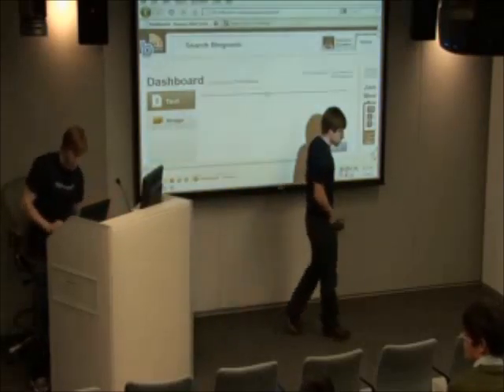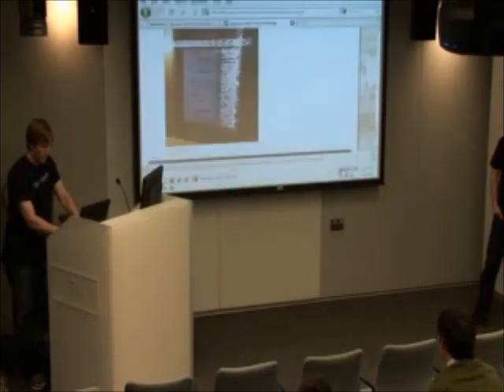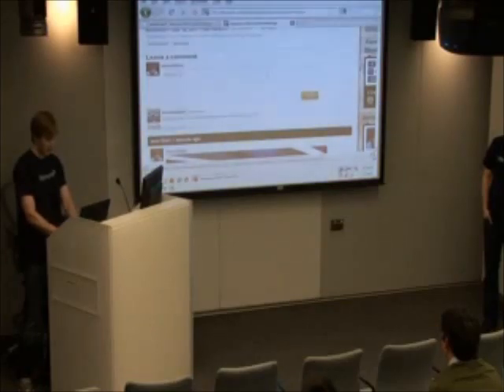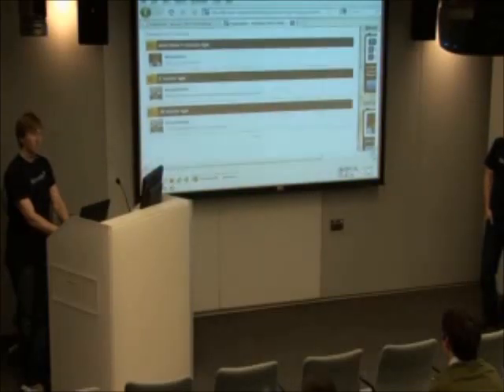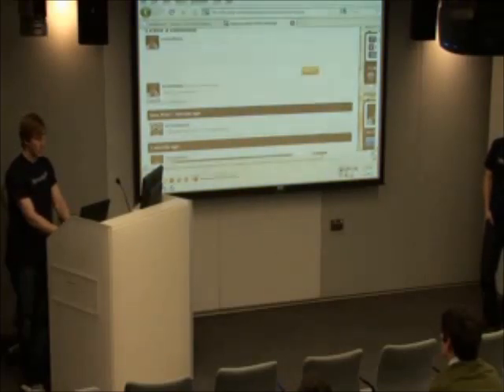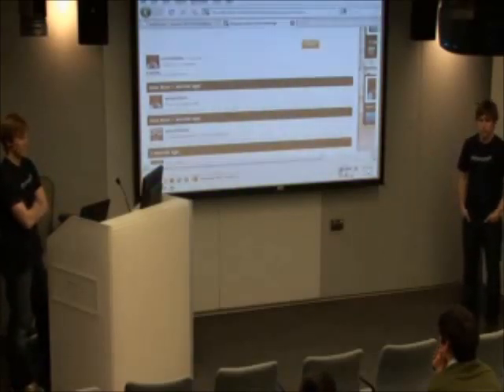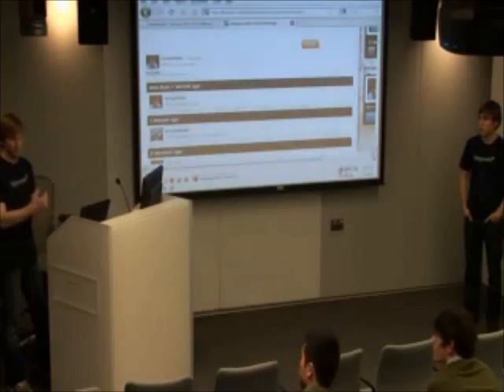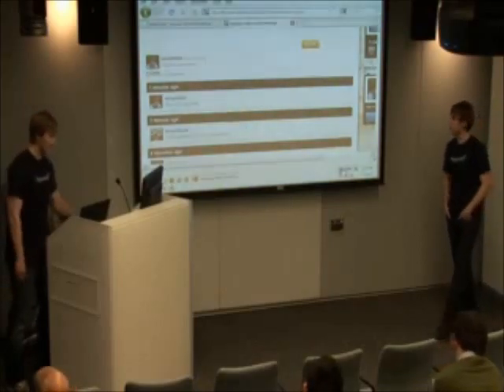BNT1 - Blogcastr part 2